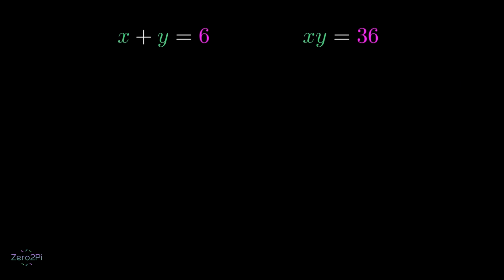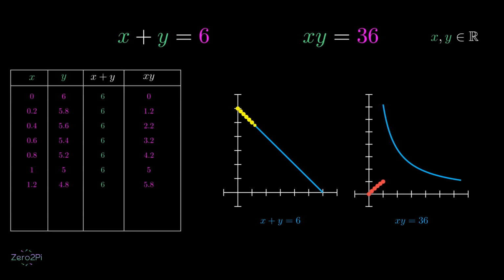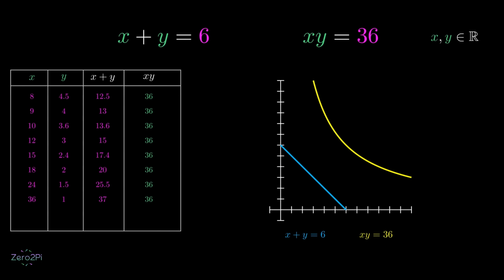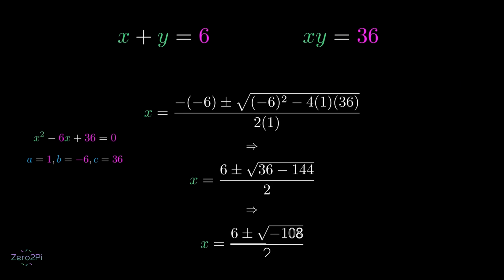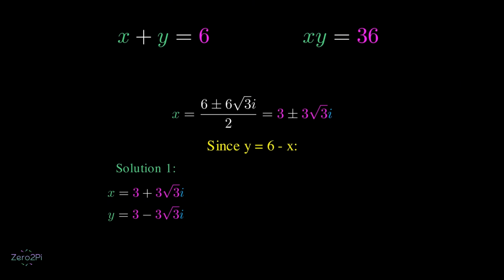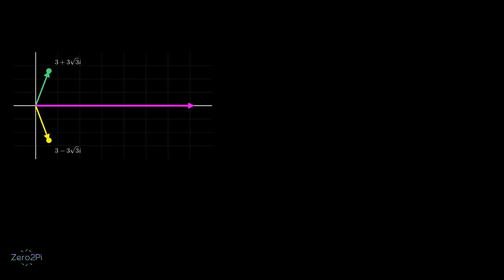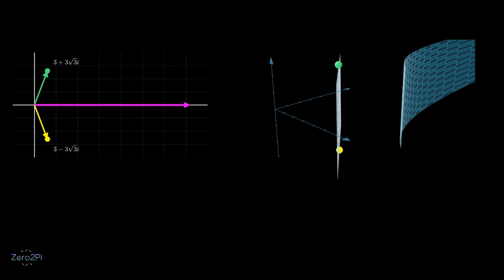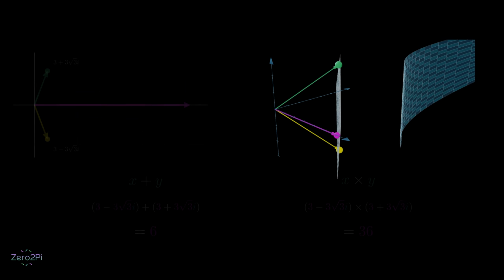That clickbait problem all over internet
You’ve probably seen this one: x + y = 6 and xy = 36. Some say it’s from a Harvard exam. At first, it looks simple two equations, two unknowns.
We start with basic guesses and none work. Then we try all real numbers, plot the graphs, and discover the line and hyperbola never intersect. In real numbers, there’s no solution.
The answer requires complex numbers. The quadratic formula gives a negative discriminant. That leads us to complex solutions. I presented how to find them and visualize them on the complex plane and in 3D, so you can see why the real-number approach fails and how complex numbers solve it.